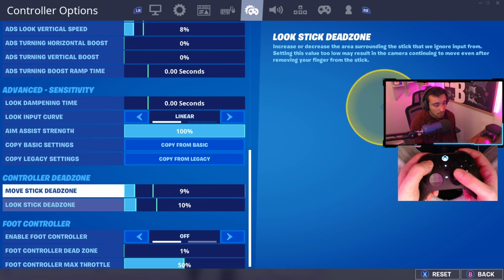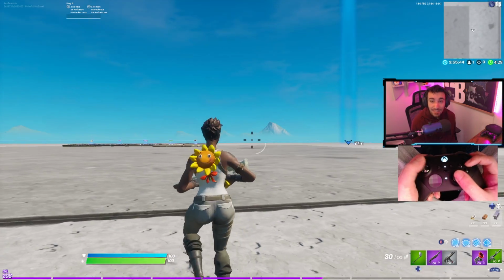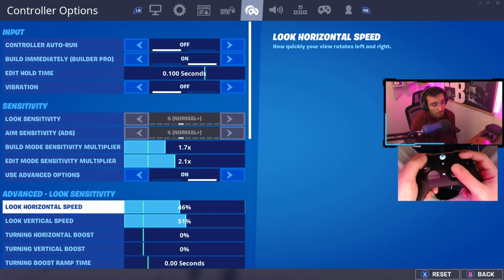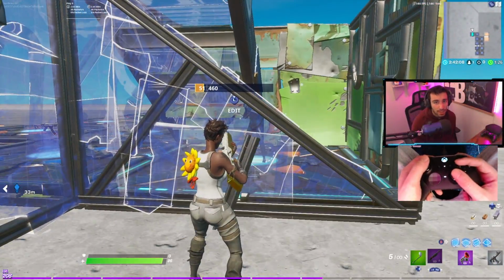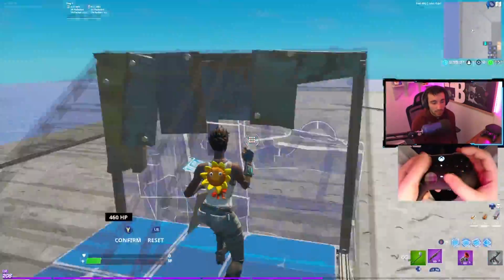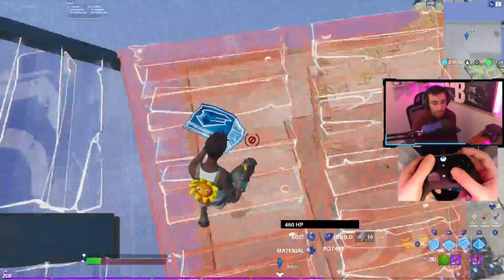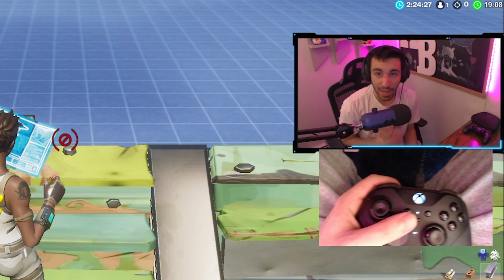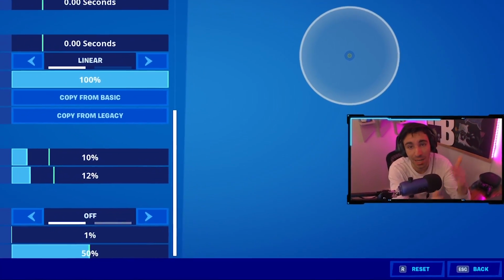How to FIND a PROFESSIONAL SENSITIVITY on CONTROLLER - Advanced Console Sensitivity Guide 101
TIMESTAMPS

0:46 Linear or Exponential
4:54 Advanced - Look Sensitivity
8:34 Edit/Build Mode Sensitivity
12:18 Edit Hold Time
12:31 Look Damping Time
13:11 Turning Boosts
13:46 Advanced - Aim Down Sight Sensitivity (ADS Sens)
14:50 Controller Deadzones
15:57 Most Important Part :)

In this video: We discuss the best way to get a cracked sensitivity on Fortnite in Chapter 2 (Season 2 & Season 3). I give you the pros and cons about linear and exponential settings in fortnite for your sensitivity on controller. This guide is also useful for players who are on console looking to find a smooth sensitivity. These are the best ways to get a professional sensitivity on Fortnite Chapter 2. I talked about look sensitivity, edit mode sensitivity, build mode sensitivity, best edit hold times, turning boost and all boost regarding Fortnite at the current state. We also mention things like the best way to increase your aim and go over the advanced aim down sight sensitivity. This is all you need to know on how to get the best sensitivity possible on controller or console. The all in one sensitivity guide for controller players!

Love yall :)

Further support me using CREATOR CODE ➞ KenBeans

Maps To Practice Sensitivity On
Mongraal Classic Map
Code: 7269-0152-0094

Aim Trainer Course
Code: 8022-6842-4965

Topics Covered: best sensitivity guide for controller, controller sensitivity guide, trick to finding the best controller sensitivity, fortnite sensitivity guide controller, how to find the best sensitivity, tips about sensitivity fortnite, tips for sensitivity on controller, controller sensitivity tips, tips and tricks for controller sensitivity, how to find the best controller sensitivity, sensitivity tips 101, controller sensitivity 101, how to upgrade my sensitivity fortnite, fortnite sensitivity tips, how to get a fast sensitivity fortnite, fortnite how to get a good sens, best way to find my sens on controller fortnite, how to find my sens on controller, how to find a fast sens fortnite, creating a good sensitivity on fortnite, fortnite chapter two sensitivity guide, guide for sensitivity fortnite chapter two, chapter two sens fortnite, chapter two sensitivity fortnite, fortnite chapter two how to find my best sensitivity, chapter two how to find the best sens, chapter two tips and tricks for sensitivity fortnite, chapter two tips for sensitivity, advanced sensitivity tips, how to get a pro sens on controller fortnite, how to get a professional sensitivity fortnite, pro sens on controller, best pro sensitivity on controller, best console sensitivity guide, how to find my sens on console fortnite, fortnite how to find my sensitivity on console, console sens fortnite, fortnite console sensitivity, console sensitivity 101, best way to get a fast sensitivity on console, how to get a good sens on console fortnite, how to have a smooth sensitivity on controller, smooth sens, smooth sensitivity 101, best way to get a smooth sensitivity on fortnite, fortnite how to get a smooth sens, how to get a pro smooth sensitivity on controller, how to get a pro smooth sens on console, advanced controller sensitivity guide, advanced controller sensitivity tutorial, how to find a professional sensitivity on controller